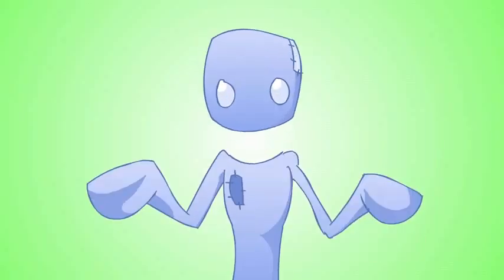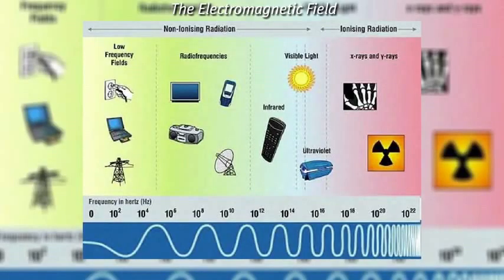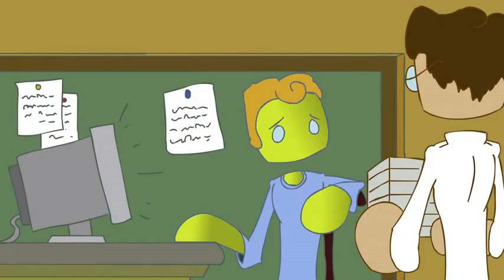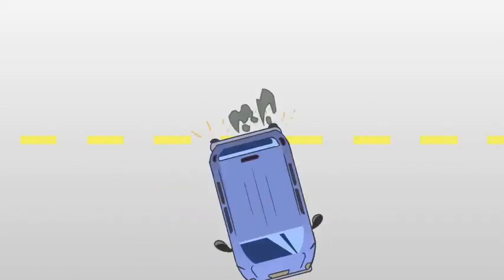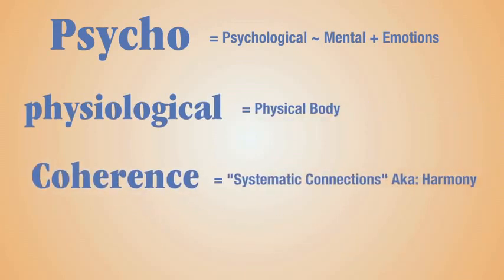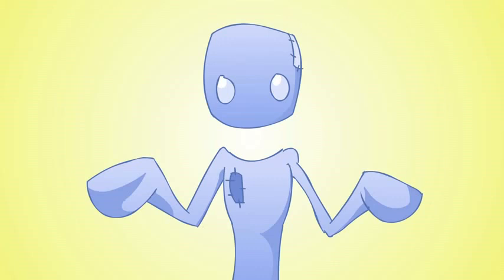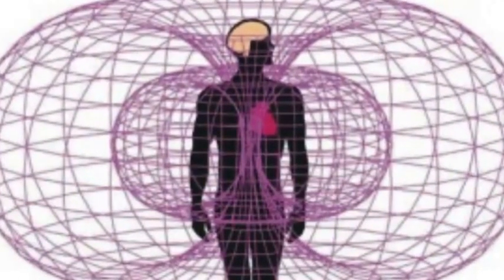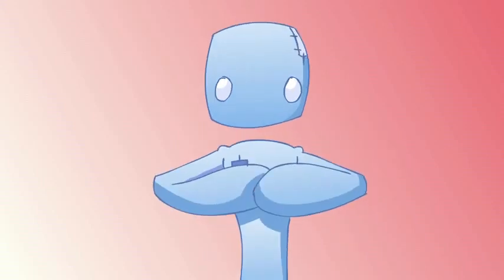Spirit Science Power of the Heart.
check out the channel great stuff
As science looks more and more at the human body with greater technology, we have begun to come full circle in understanding what the ancients knew about the heart, the brain, and divine consciousness. What is the heart? Is it more than just a pump for blood? Or could the truth about its power be related to the essence of your entire being, and have a field of energy so great that it can transform not just your own being into that of light, love and happiness, but even those around you. What is the shining light of the heart, and how can you access it and gain the inner knowing of who you are and why you are here?

Produced by Spirit Science
Animated by Spirit Patch
Colouring by The Atlantis King

Music by Oliver Gregory, Jahon Mikal, Tilkanauts, and Matteo Penna. Thank you so much for sending us music to use in these videos!!

This video was produced out of love for you and the entire human species, please help us share it with as many people as possible to maximize human ascension and get the information to as many people as possible :)

Namaste, we love you with the full essence of our hearts!